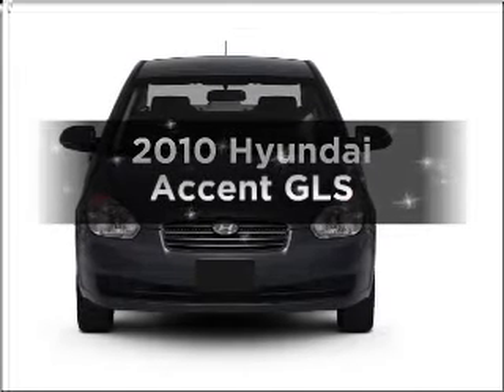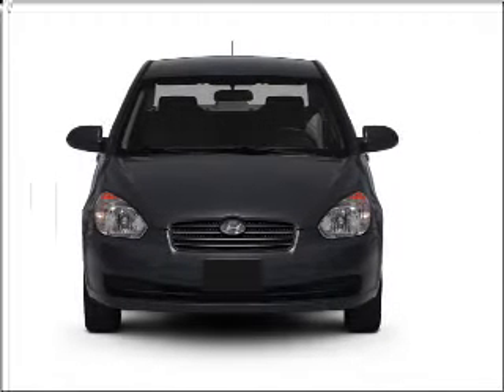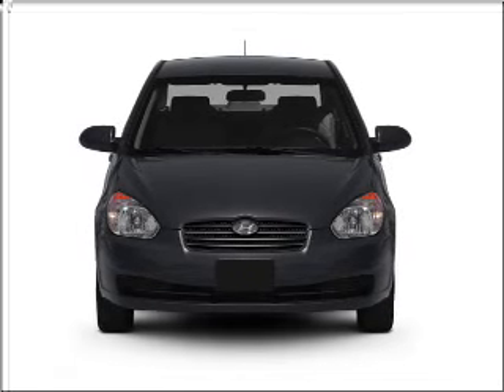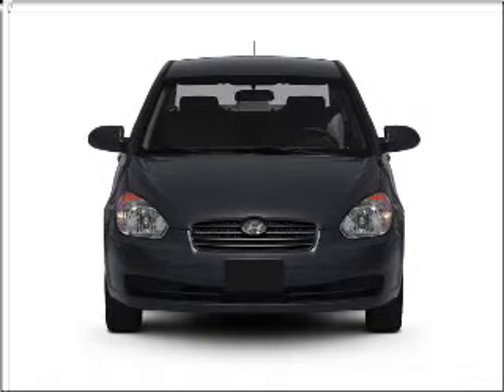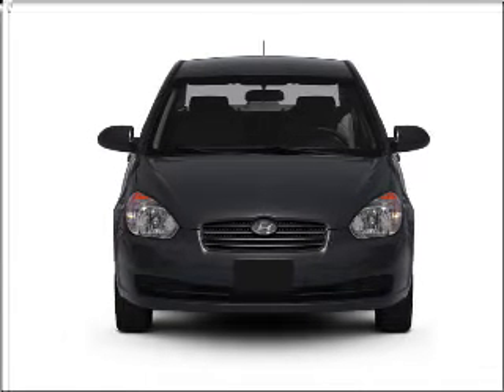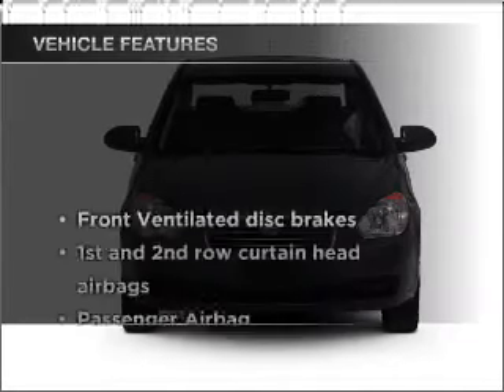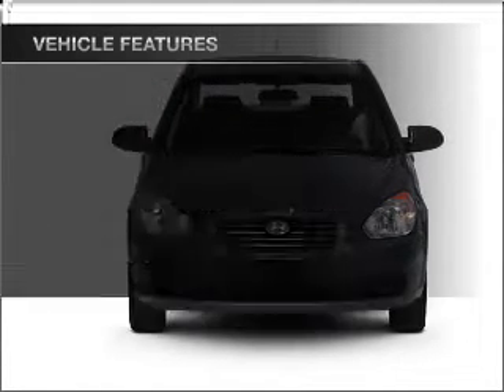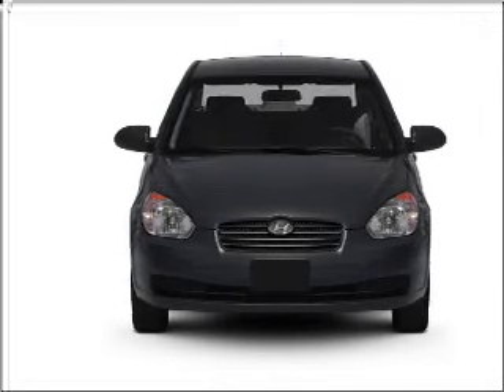2010 Hyundai Accent - North Richland Hills TX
Year: 2010
Make: Hyundai
Model: Accent
Trim: GLS
Engine: 1.6 liter inline 4 cylinder 16 valve
Transmission: 4-Speed Automatic
Color: White
Mileage: 33705
Address:
7740 North East Loop 820